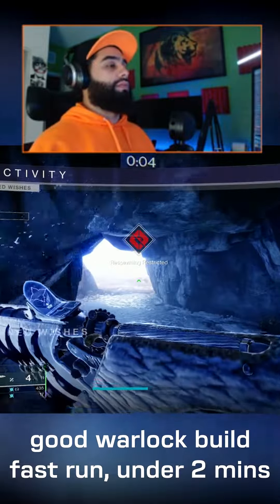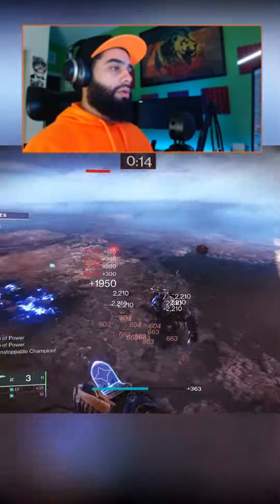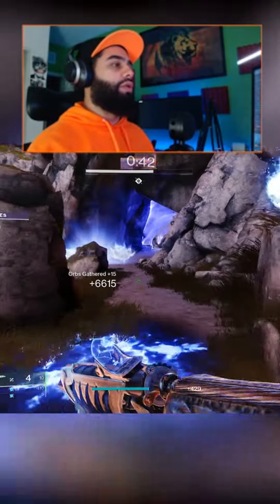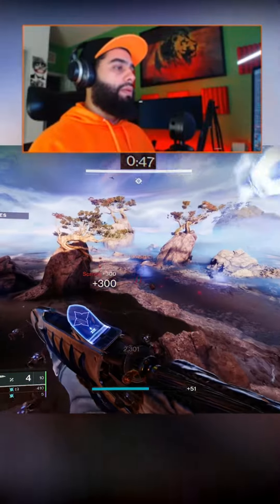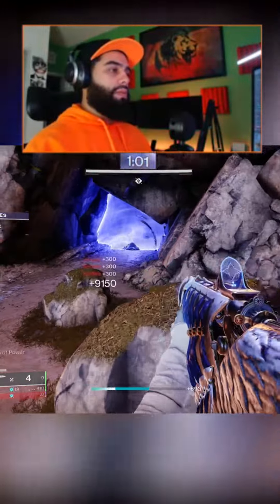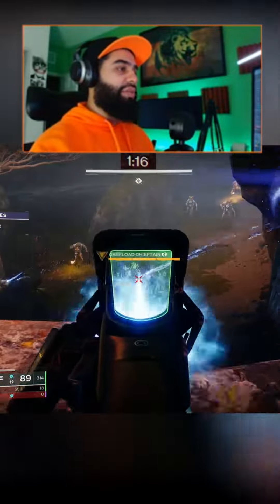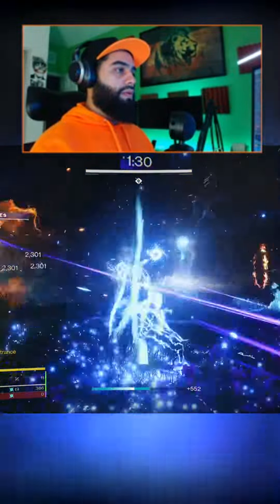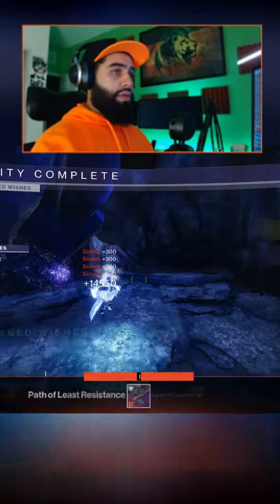Warlock fast easy completion under 2 mins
►Setup I use for Youtube and streaming.